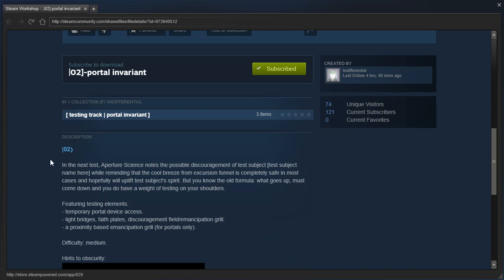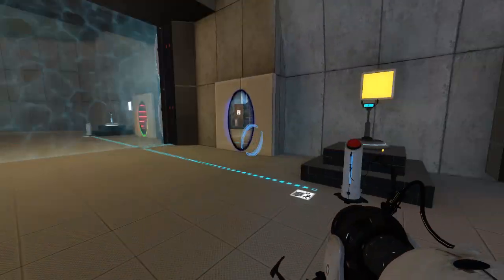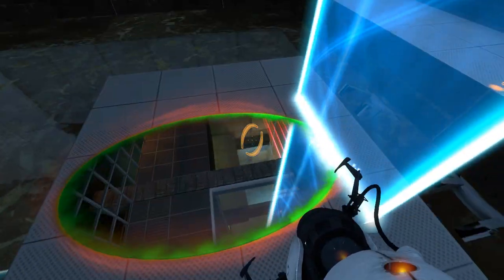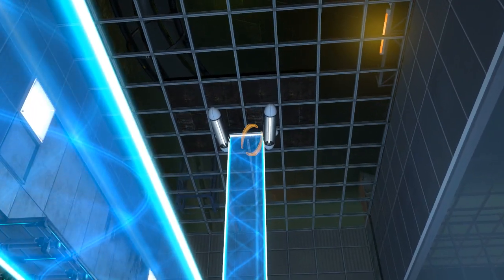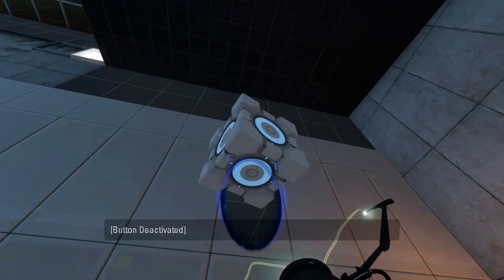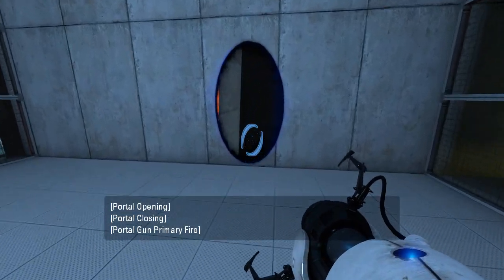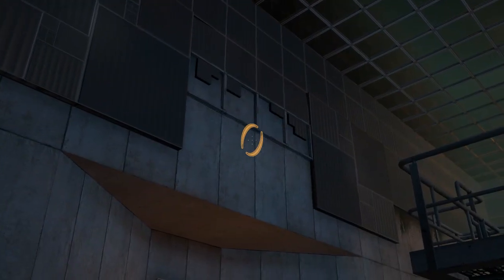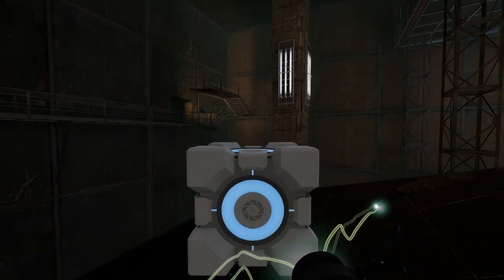Portal 2 PeTI - "|02]-portal invariant" by Indifferential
Blind playthrough. That was cool, but also confusing - I hope I solved it correctly!